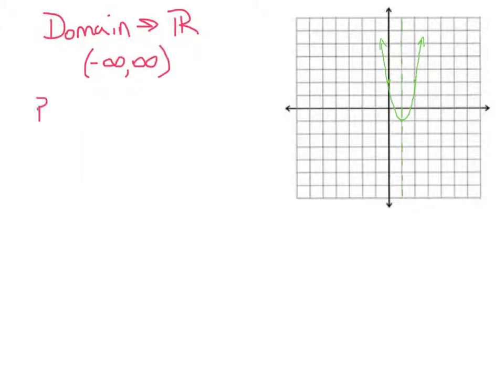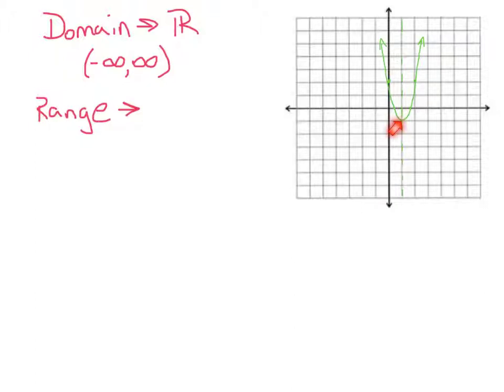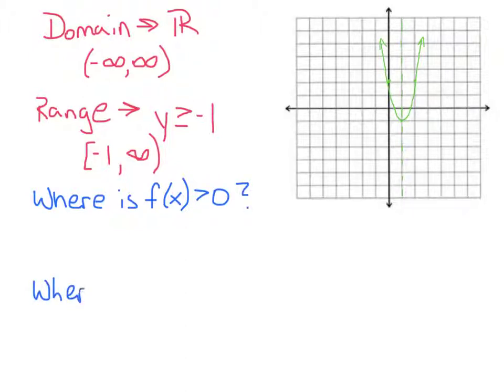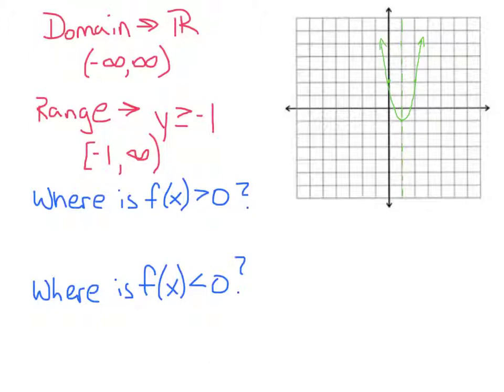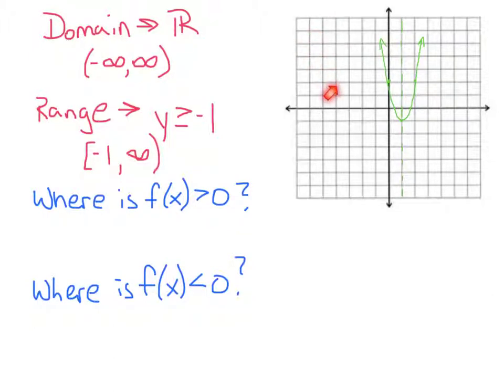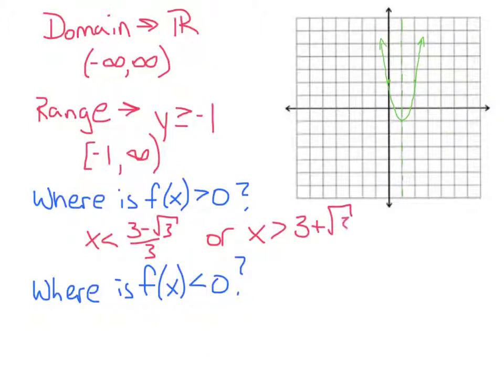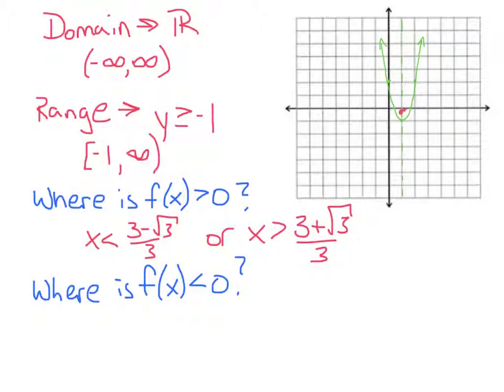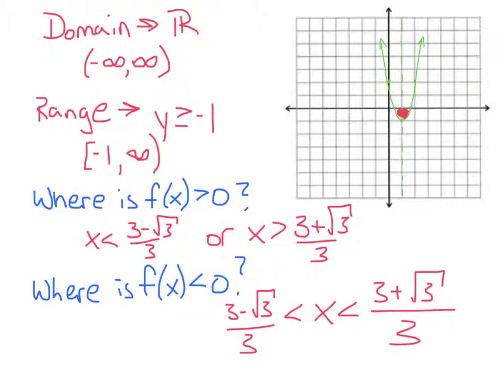Analyzing a quadratic function (part 3)